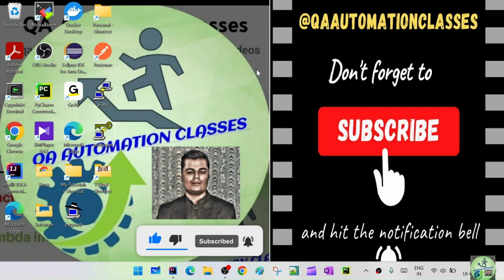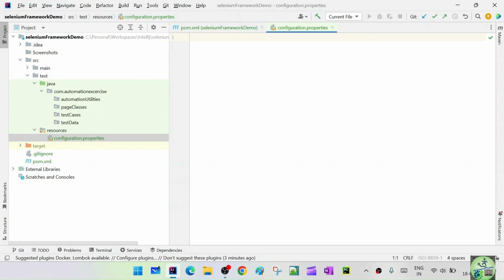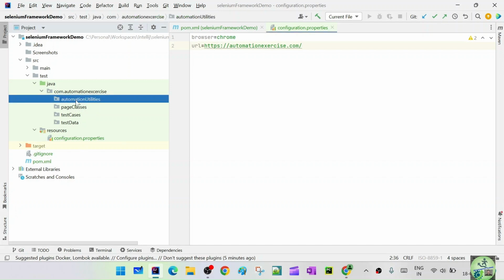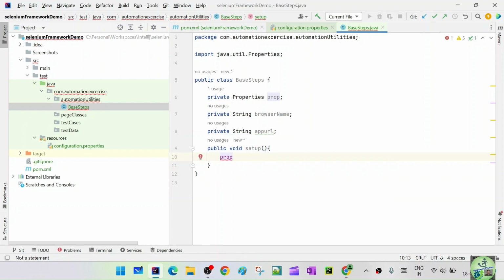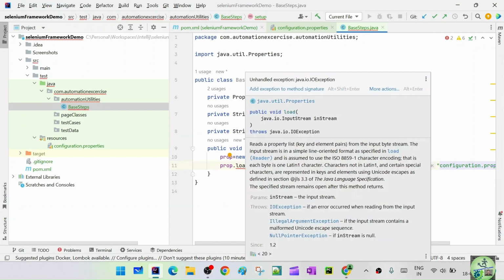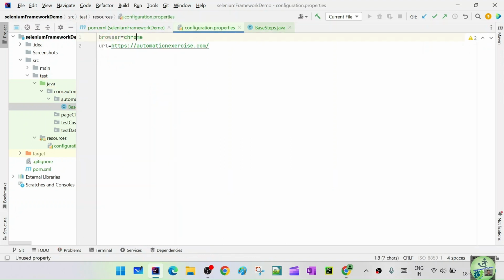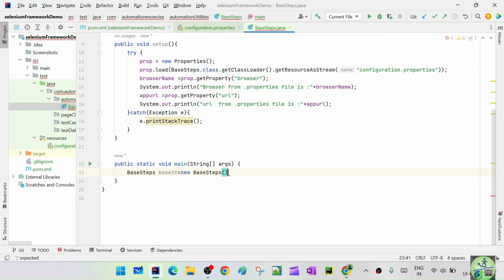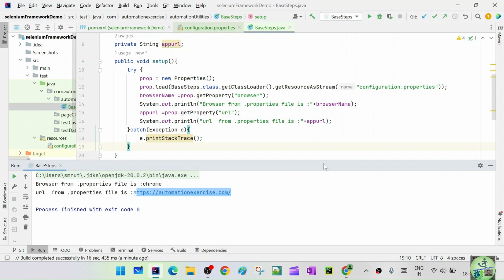6. What is properties file | How to read properties file in Java Selenium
Welcome to our comprehensive guide on "Reading Properties Files in Java" – your key to efficient configuration management!
In the world of software development, configuration settings often play a critical role in making your applications flexible and adaptable. Properties files are a popular choice for storing configuration data, and in this video, we'll show you how to read and manage them effectively in Java.
Here's what you'll learn in this video:
What are properties files and why they are essential for configuration management.
Step-by-step instructions on reading properties files in Java using libraries like java.util.Properties.
Handling various types of configuration data, from simple key-value pairs to more complex settings.
Best practices for error handling, default values, and organizing your configuration data.

how to read data from properties file in java
how to read data from properties file in selenium
properties file in selenium
how to easily read data from properties file in java
how to use properties file in java
how to read data from properties file in java selenium
selenium what is a properties file
how to use properfies file
how to use config properties file in selenium java
selenium java beginner tutorials
selenium beginner tutorials
selenium webdriver beginner tutorials
selenium java framework for beginners